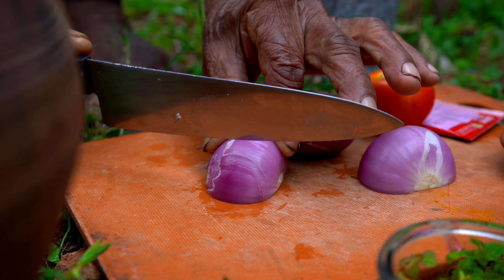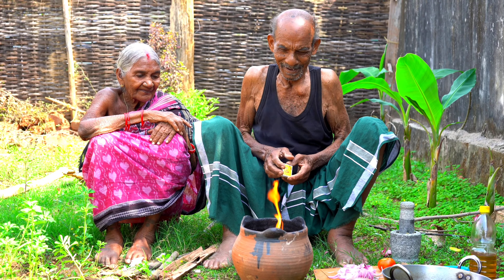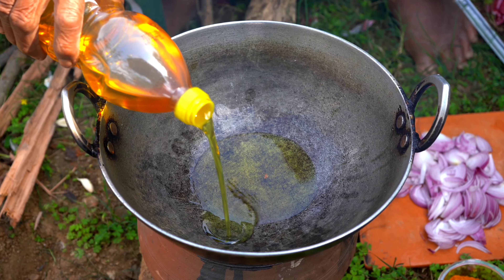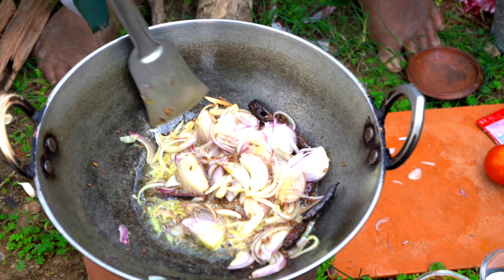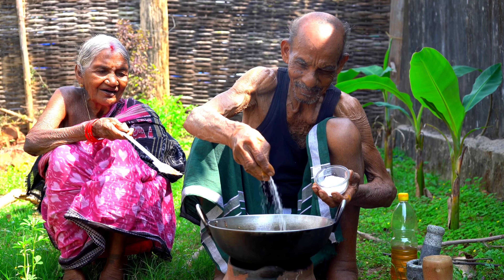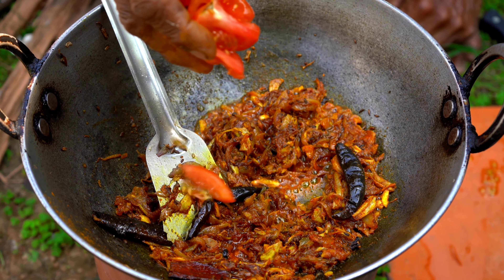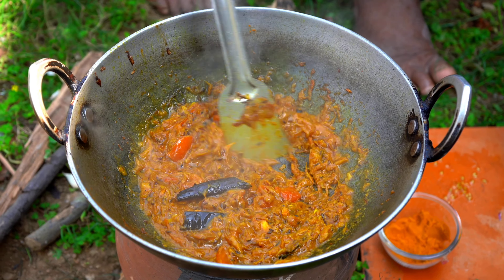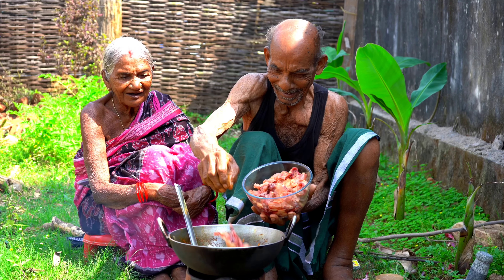Grandpa Cooking Chicken Curry recipe/ Aja Kitchen